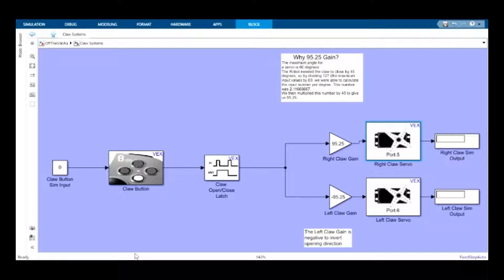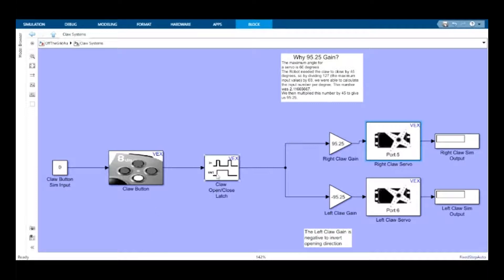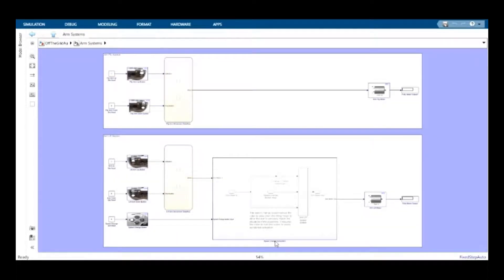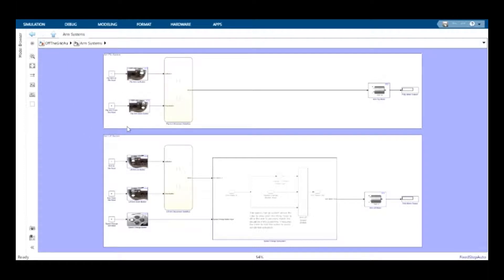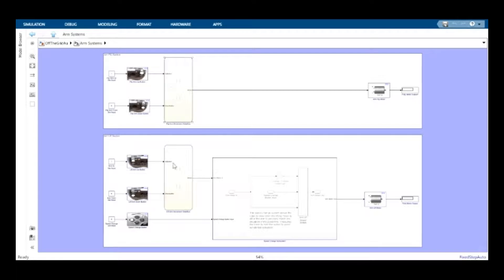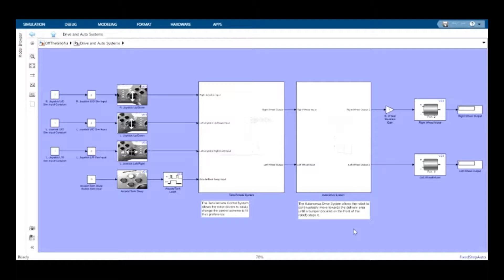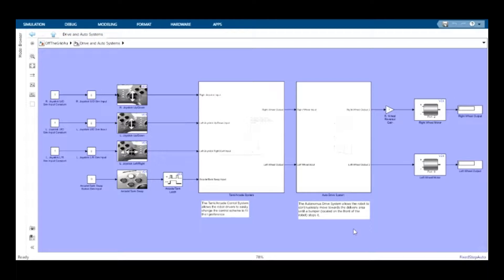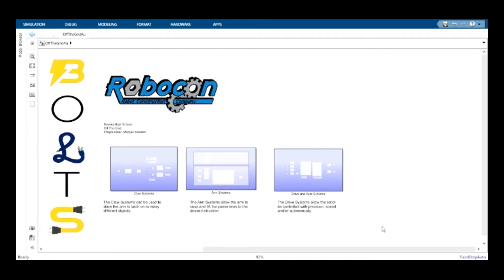ROBOCON BHS 2019 BEST Robotics Simulink Design Award Entry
This video details the Simulink model used by Robocon for BOLTS, our robot in the 2019 BEST Robotics Off the Grid competition.